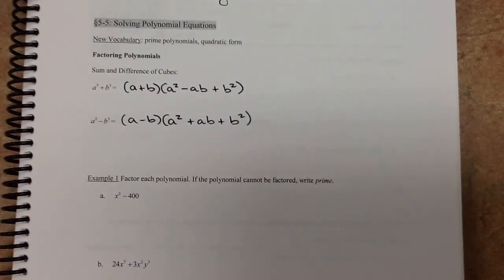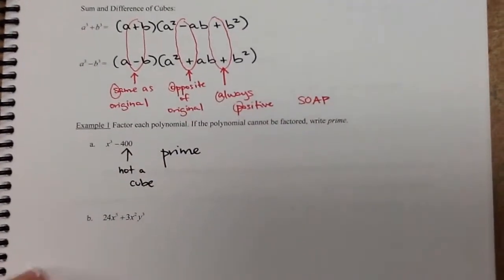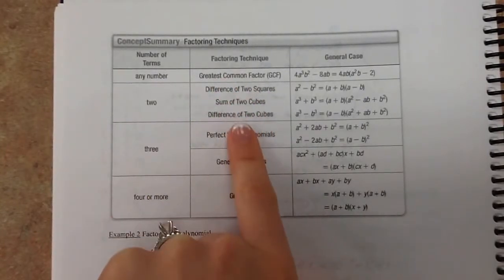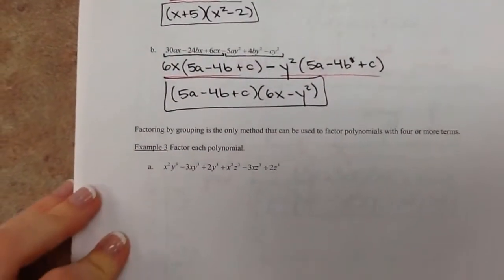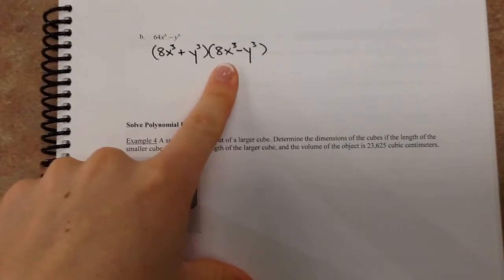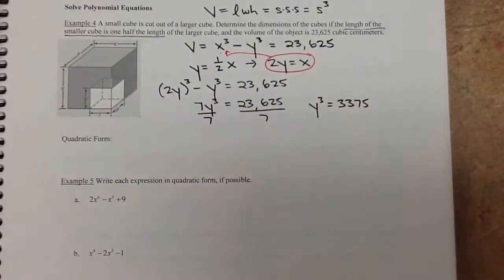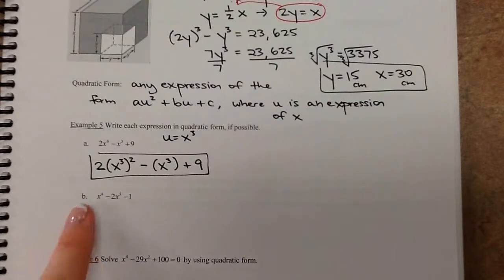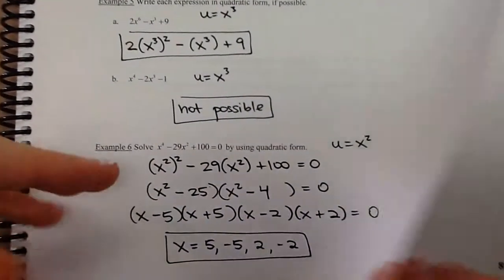College Algebra 5-5